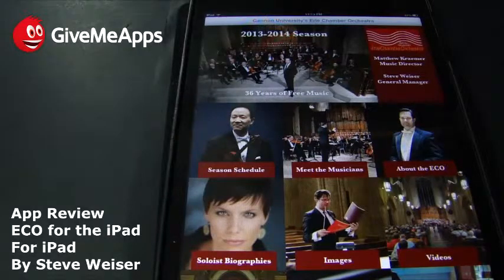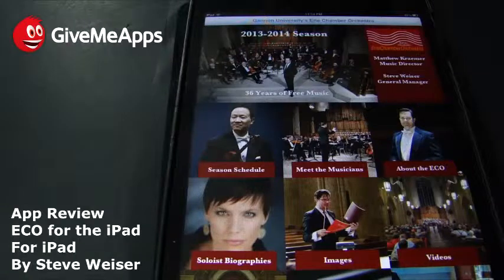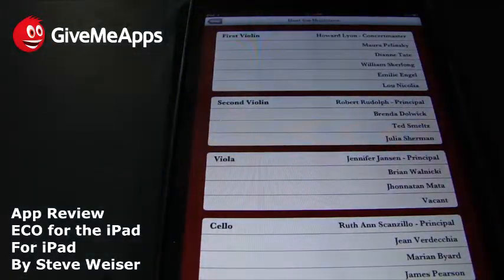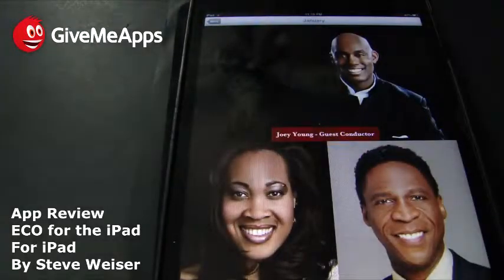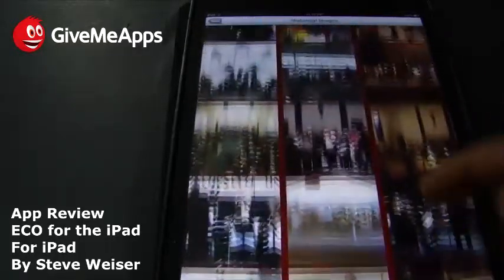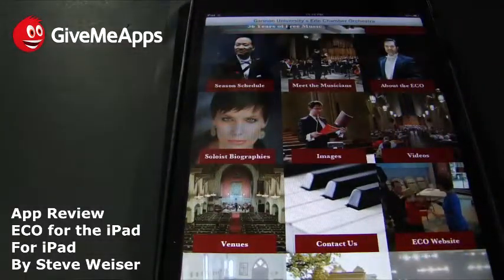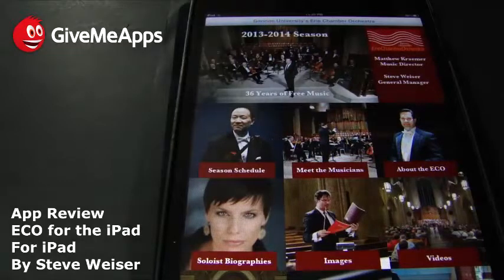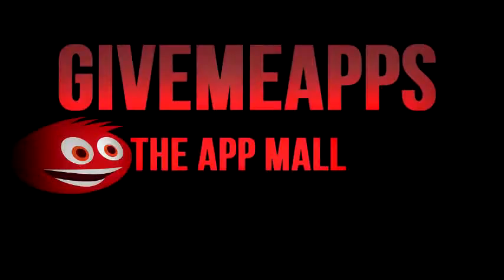ECO for iPad. The Erie Chamber Orchestra iPad App.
Experience the Erie Chamber Orchestra from Gannon University in Erie Pennsylavania! This app features high quality images and videos from their performances, plus biographical information of its performers, conductors, and contributors! Support their music program and the university itself!